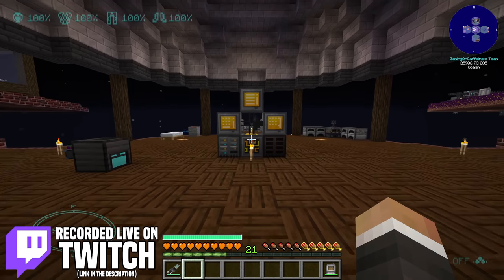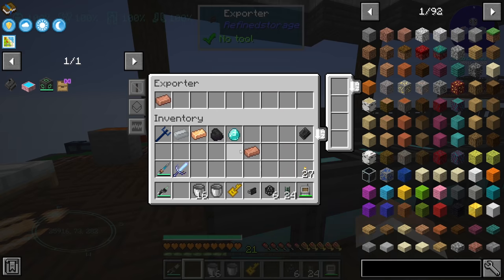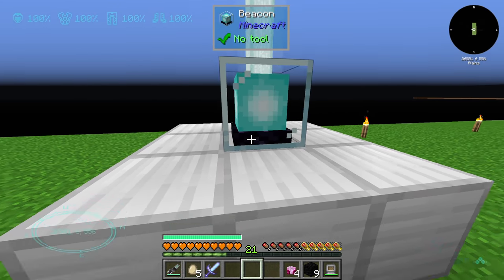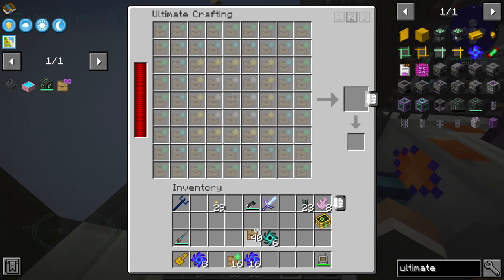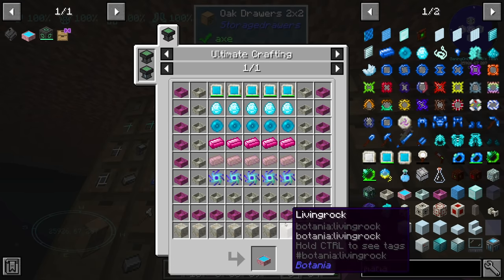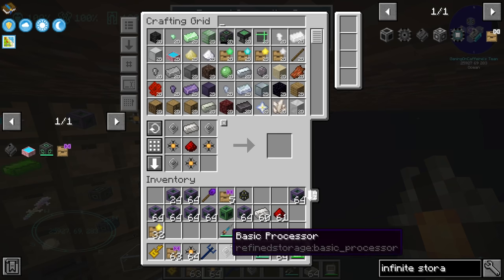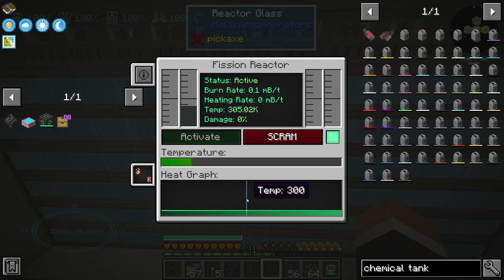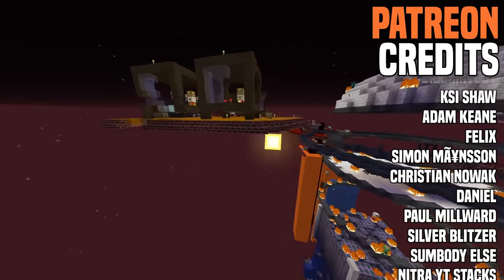Minecraft Sky Bees | CREATIVE VENDING UPGRADE & BASE DESTRUCTION! #29 [Modded Questing Skyblock]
Minecraft Sky Bees | CREATIVE VENDING UPGRADE & BASE DESTRUCTION! #29 [Modded Questing Skyblock] with GamingOnCaffeine

About Sky Bees Modpack:
Sky Bees is a 1.16 skyblock mod pack with quests that uses the resourceful bees mod as it's primary source of resource generation, other notable mods include: Ex Nihilo, Powah, Industrial Foregoing, Astral Sorcery, Mekanism, Refined Storage & Botania! The pack also features many recipie changes, creating a completely new progression through the different mods!